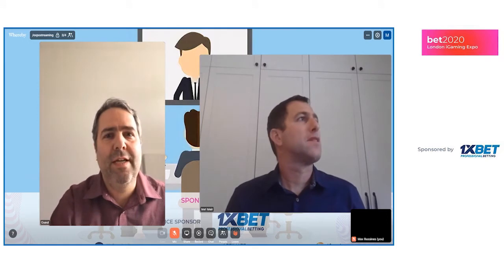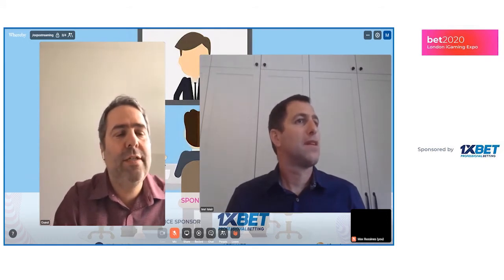Guy Douek & Imri Meir | Overcome Payment Declines | BET 2020 iGaming Conference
Guy Douek, SVP Business Operations at SafeCharge,
Imri Meir, VP Product Management at SafeCharge.

BET2020 London iGaming Conference turned online!